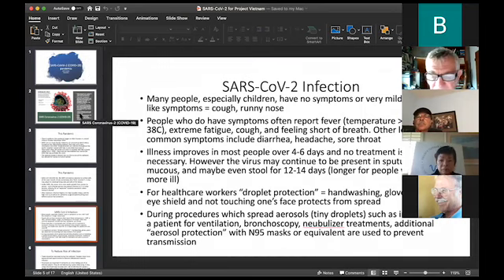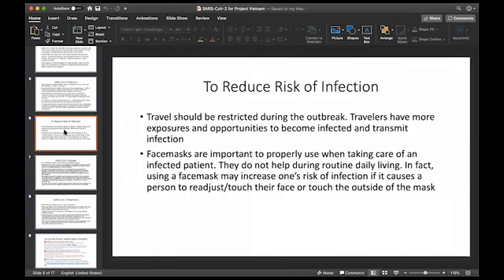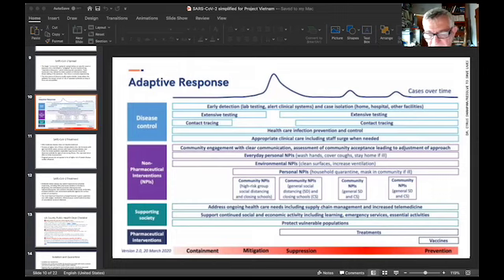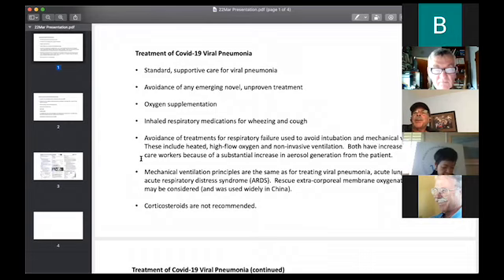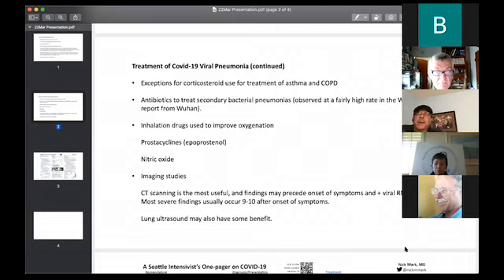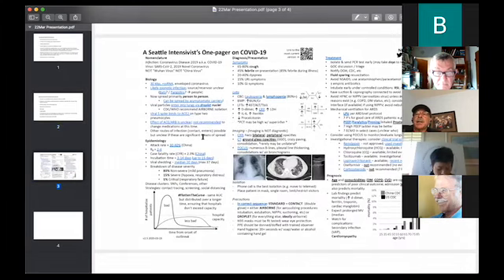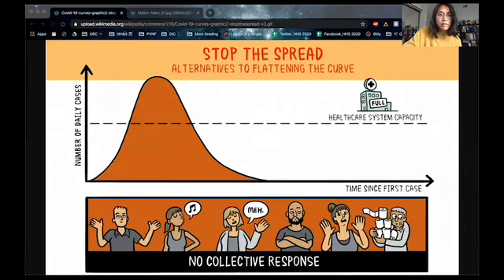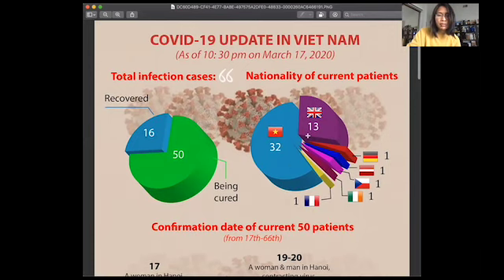Coronavirus Webinar: March 22, 2020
• Part 1 with Dr. Jared Spotkov on COVID19 overview: 00:00
• Part 2 with Dr. Marvins Weiss on COVID19 overview: 22:02
• Part 3 with Dr. Quynh Kieu on health care worker needs: 47:25
• Part 4 with Namquyen Le on public health, mental health, and community health of COVID19: 1:06:34
• Part 5 with panelists summarizing everything: 1:30:10

On March 22nd, we hosted a free webinar on coronavirus with experts who provided information and tips on the disease, as well as how to cope with the ongoing changes to our daily lives. The panel will included:

• Quynh Kieu, MD: President of Project Vietnam Foundation, Physician and Owner of Fountain Valley Pediatrics
• Jared Spotkov, MD: Infectious Disease specialist at Kaiser Permanente
• Marvin Weiss, MD: Pulmonary Disease specialist at Kaiser Permanente
• Namquyen Le, MPH: Webinar Moderator, Director of Public Health programs and Media Manager at Project Vietnam Foundation, Transmedia Specialist at Hollywood, Health & Society